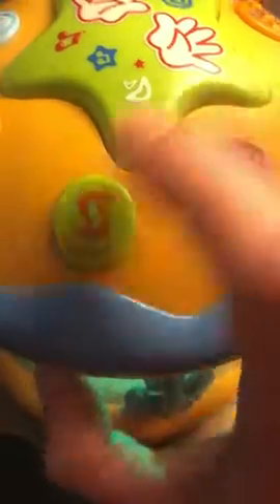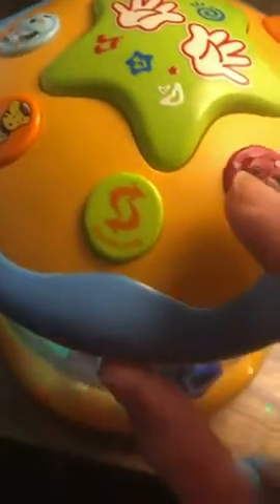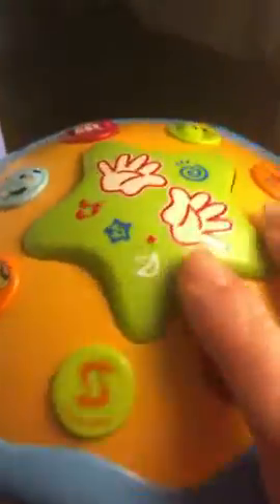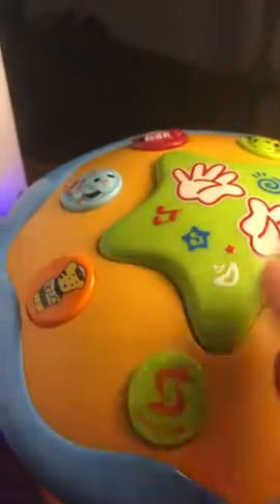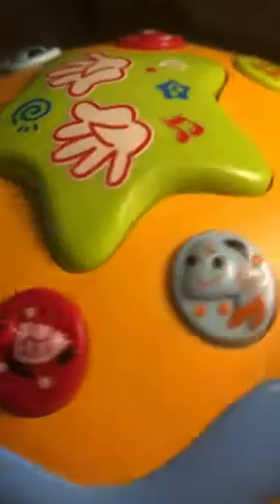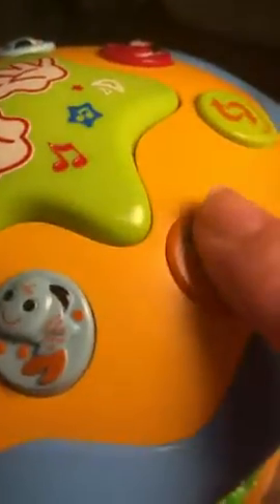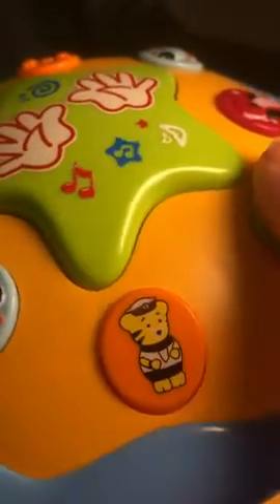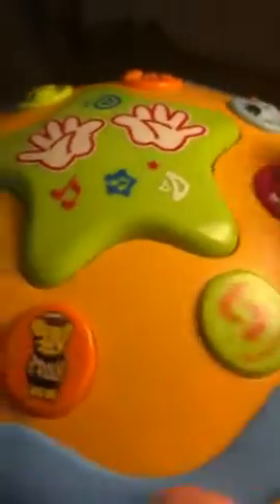Ocean Rotating Light Up Projector Drum Infant Musical Tummy Time Toys for Babies, Boy & Girl Gifts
Hi Friends, welcome to TOYHOLIC in this video I have shown you TOYVALA Trending Ocean Rotating Light Up Projector Drum Infant Musical Tummy Time Toys for Babies, Boy & Girl GiftsToy Set For Kids /Construction Toys/Vehicle Toys/Building Toys/😊😊😊 Unboxing & Review. It’s the Best option for home decor and gifting.
Let’s watch:-

🔥🔥Join Telegram For orders🔥🔥:-
Feel free to check out the social links below for hints at upcoming videos and more!

We run a family-friendly, child-friendly YOUTUBE, FACEBOOK, INSTAGRAM, ATOPLAY channel. We review the newest toys with pretend play. Our stories may be silly pretend play, DIY, or we will do color videos to teach children about colors. Not all videos are educational but all are child friendly. We try to add positive role-play into our storylines with each video.